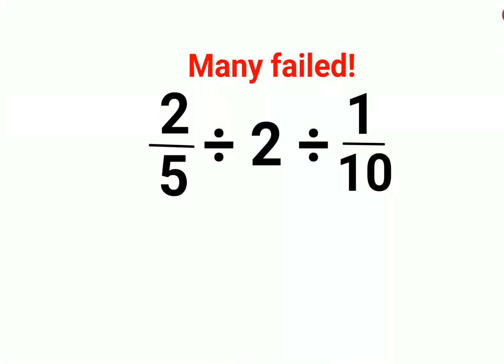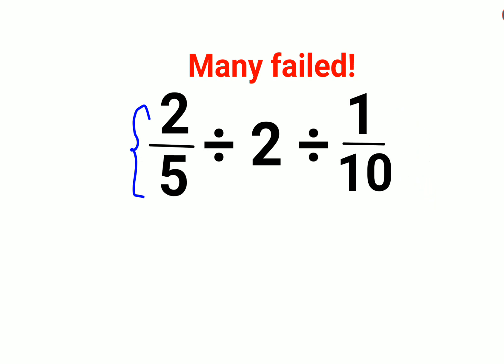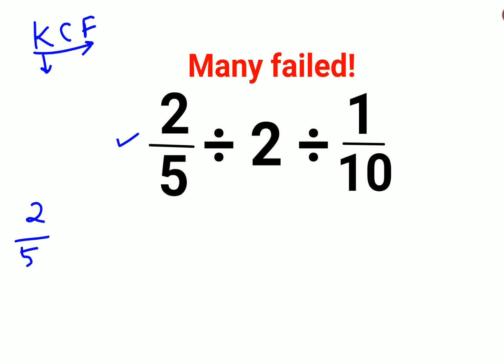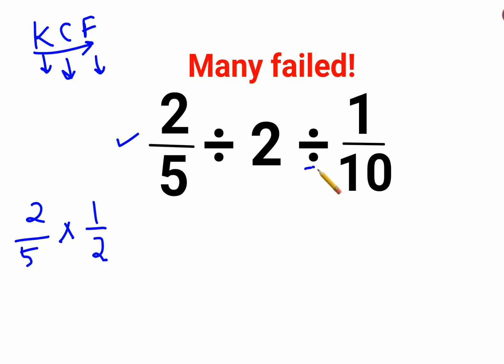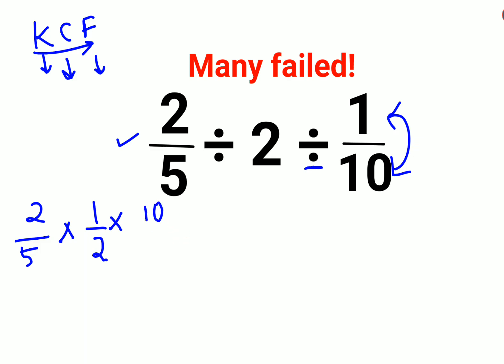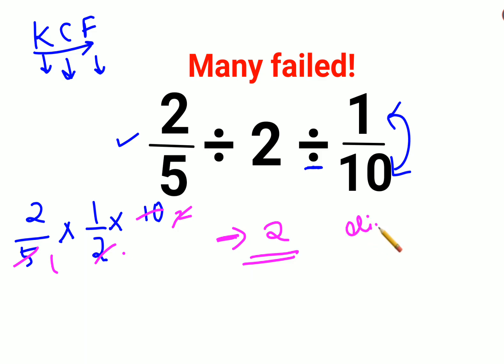2/5÷2÷1/10 The answer is not 50. Many failed! This Ukraine Math Test is confusing everyone!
2/5÷2÷1/10 The answer is not 50. Many failed! This Ukraine Math Test is confusing everyone!

60÷1/6×6 The answer is not 60. Many got it wrong! Ukraine Math Test

factorial expressions
exponential factorial
0 factorial
5 factorial
9 factorial
1 factorial
7 factorial
2 factorial
n factorial
i factorial
factorial 7
factorial 6
factorial 5
factorial 8
factorial 9
10 factorial
52 factorial
-1 factorial
factorial hr
factorial 10
factorials e
factorial problem
factorial problems
52 factorial problem
multifactorial problem
left factorial
leetcode factorial
q-factorial
factorial results
n factorial probability
v-factor
x factorial
y=x factorial
y-factor
45 factorial answer
z-factor
z-factor formula
factorial 0.5
0 factorial is 1 proof
0 factorial is 1
0 factorial equals 1 proof
1 factorial
1 factorial equals
1 factorial 100
1 factorial 30
2 factorial calculator
2 factorial
2 factorial design of experiments
2 factorial equals
factorial 3
3 factorial answer
3 factorial factorial
3 factorial
3 factorial design
factorial 40
factorial 4
4 factorial
4 factorial combinations
4 factorial equals
4 factor fractional factorial design